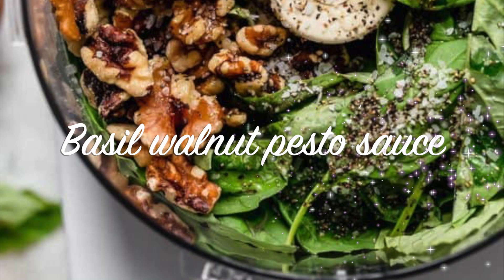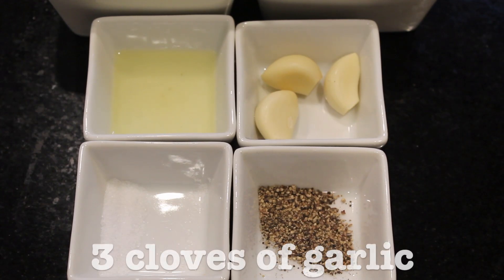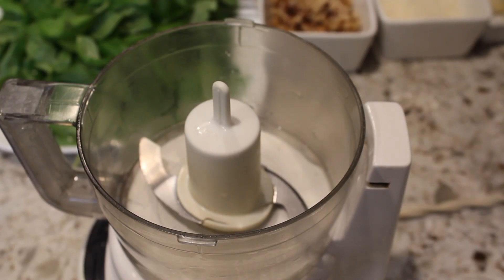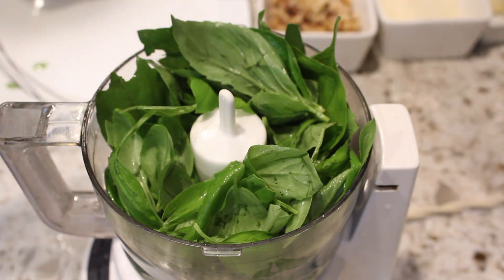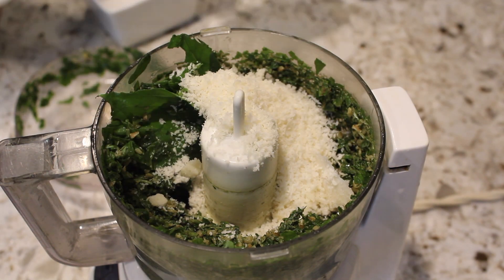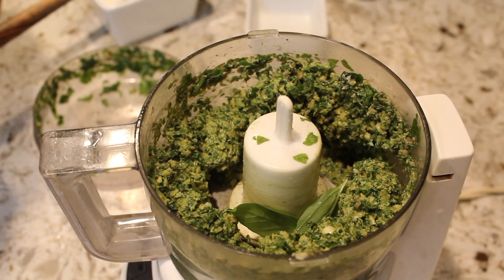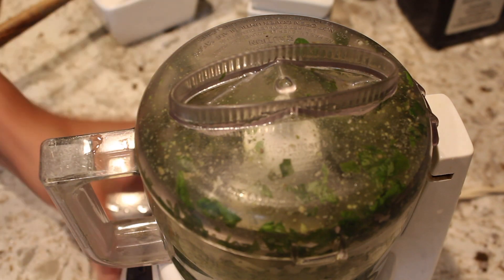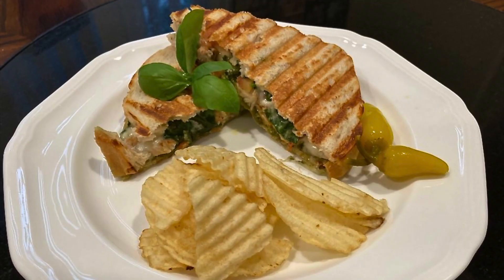Basil Walnut Pesto Sauce I Pesto Sauce I Fresh Basil Pesto Sauce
Pesto Chicken Panini Sandwich https: //youtu.be/ZP0dMa5kNQ4

Basil Walnut Pesto sauce
* 2 cups fresh basil leaves*
* 1/3 cup wall-nuts
* 1/3 cup freshly grated parmesan cheese
* 3 cloves garlic (roasted or fresh)
* 1/3 cup olive oil
* 1 teaspoon fresh lemon juice
* 1/4 teaspoon salt

1. Pulse the basil, wall-nuts, cheese, and garlic together in a food processor or blender. Scrape down the sides, then add the oil, lemon juice, and salt. Pulse until everything is blended together and relatively smooth. Taste and add pepper (and/or more salt) if desired. I always add a pinch of pepper.

2. Store leftover pesto in a jar or sealable container, tightly seal and refrigerate for up to 1 week.